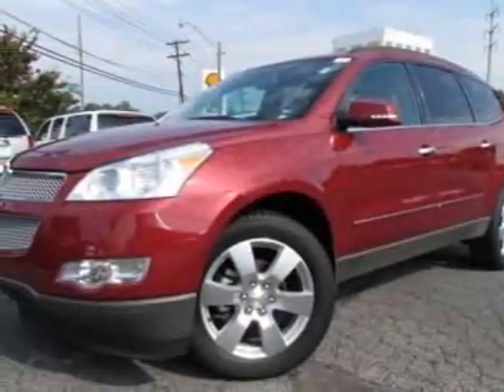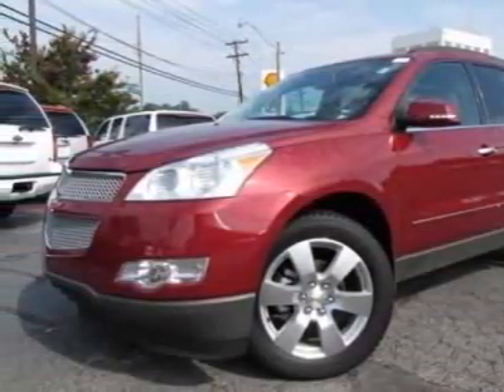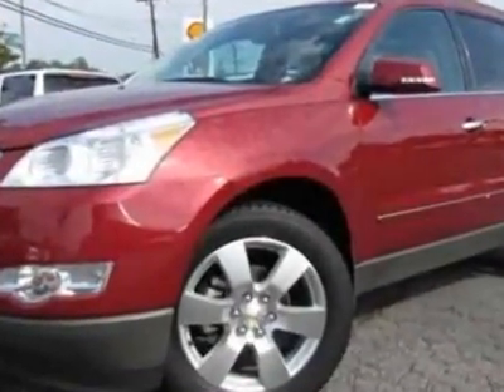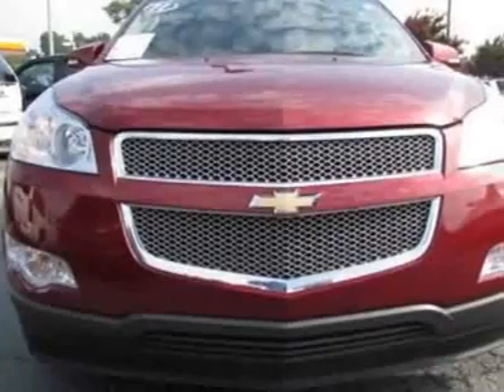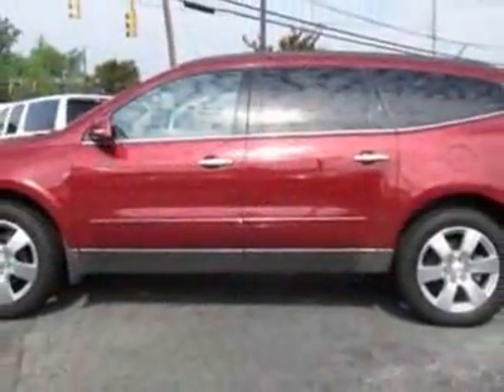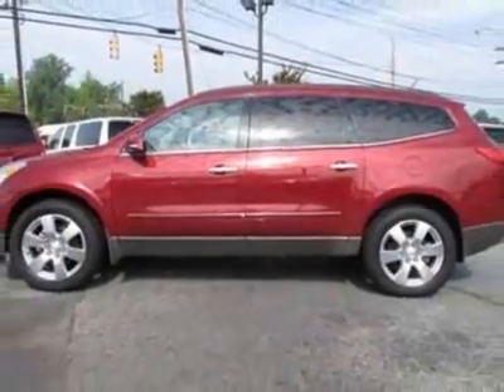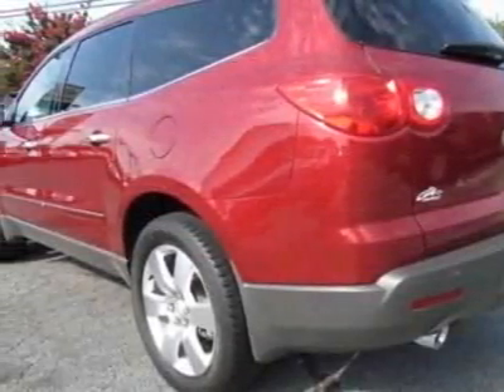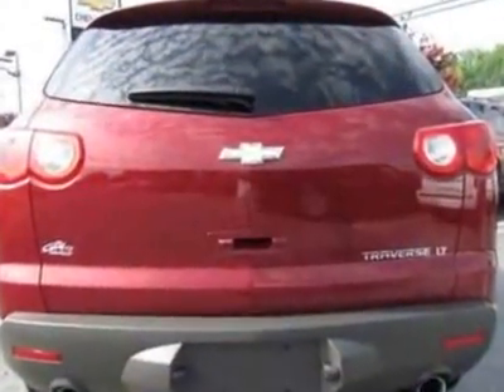2011 Chevrolet Traverse LTZ SUV - Charlotte, NC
City Chevrolet - Charlotte, NC, Charlotte, NC - Chevrolet Traverse LTZ